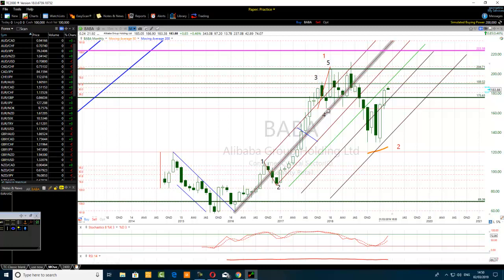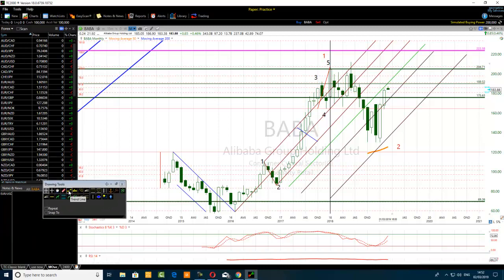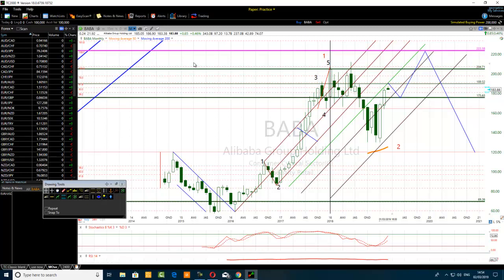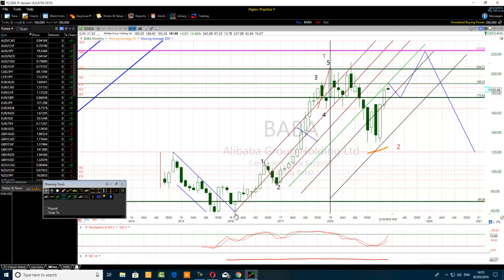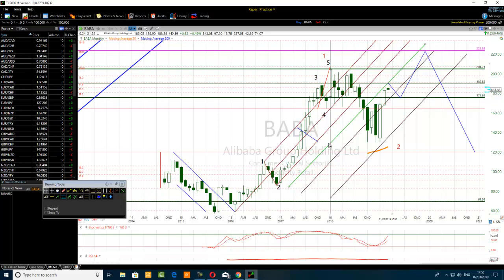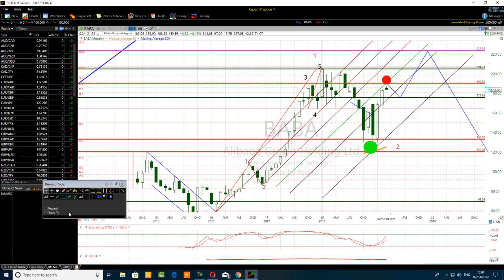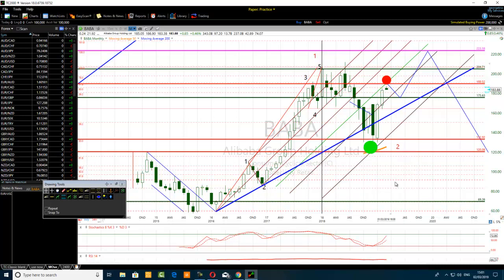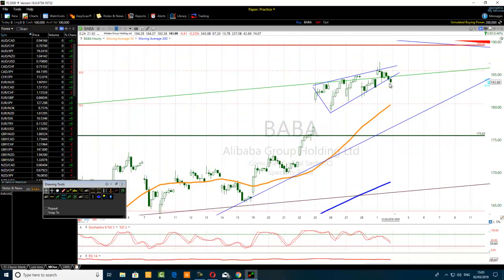How To Use Elliott Wave Strategies To Trade A Heavyweight Financial Instrument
This time the Elliott wave trader could resist the temptation to dissect the price structures of a heavyweight financial instrument by using the Elliott wave strategies.  Quite often, Elliott wave traders
do skip those heavyweights though they can still tame them using
the Elliott wave principle.

Learn how to use wave strategies to trade highly influential stocks
like the Chinese Alibaba (BABA).
Be ready to learn more today.
Get started.